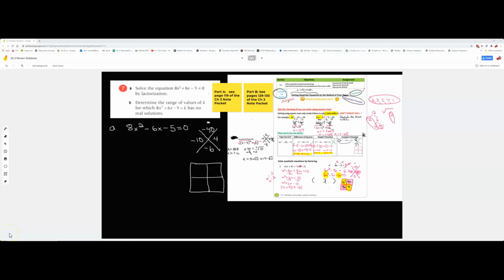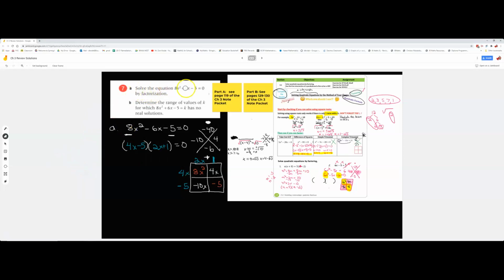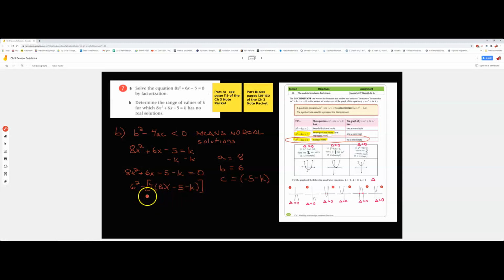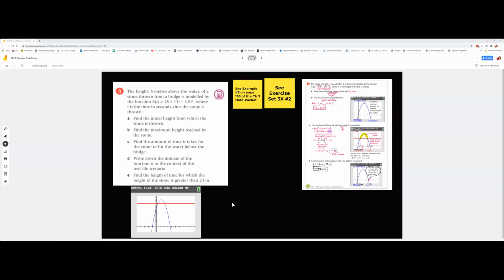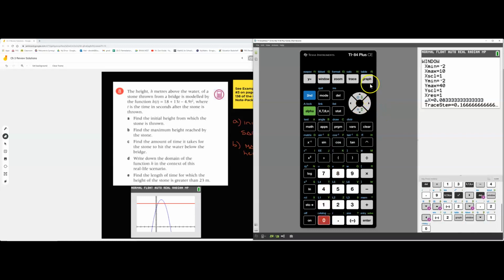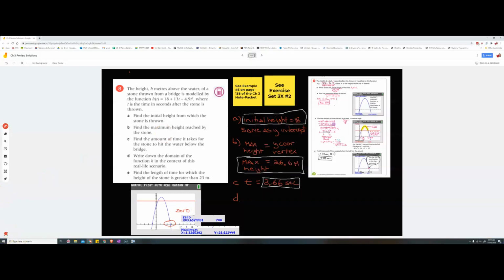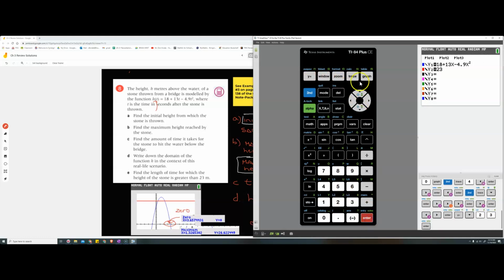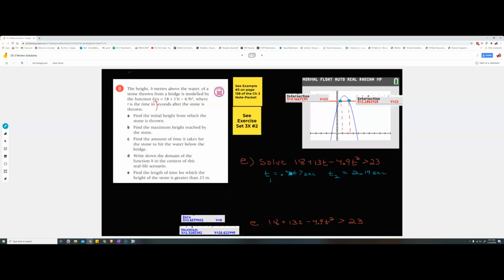IB MAA Ch 3 Review Solutions #7-#8